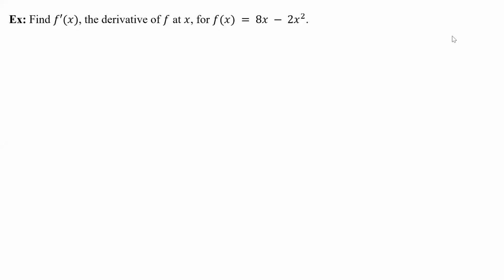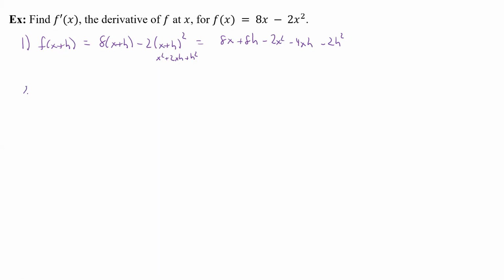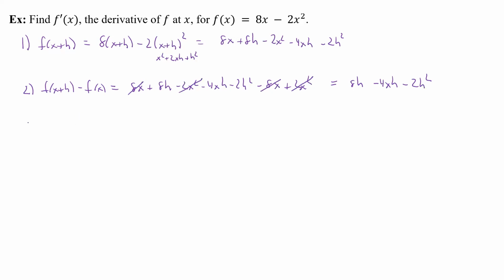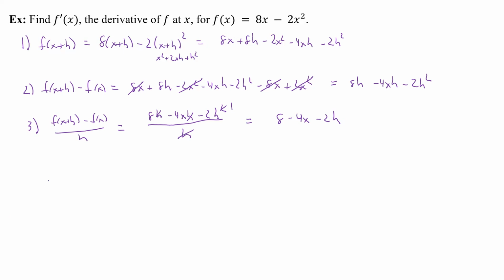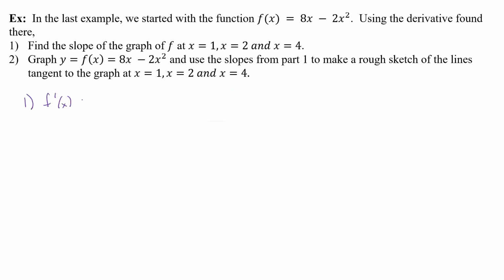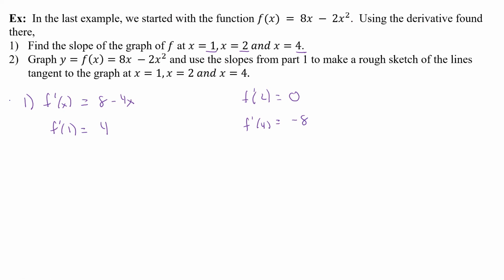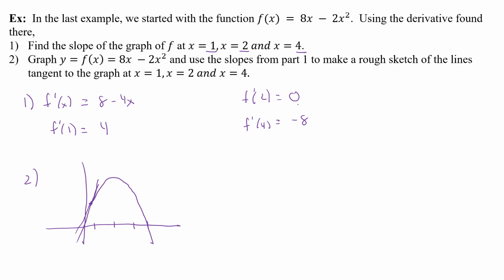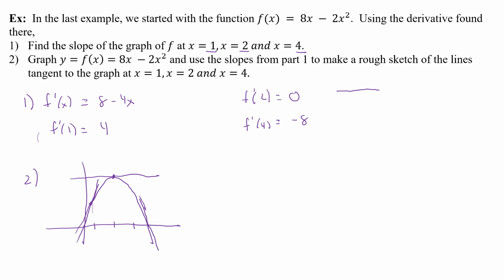9.4 Pt IV